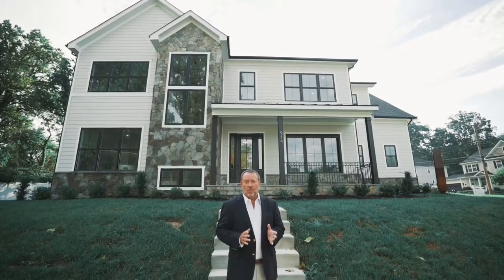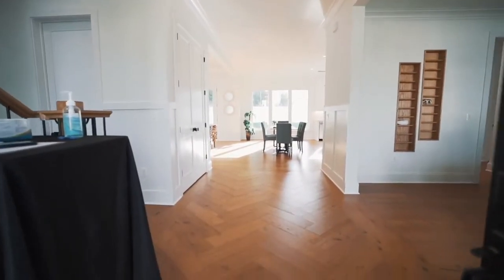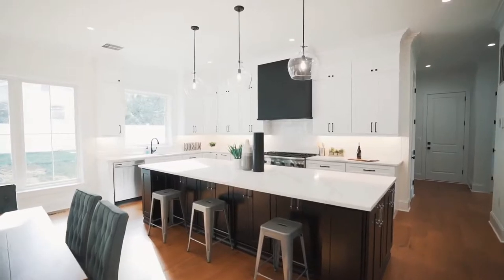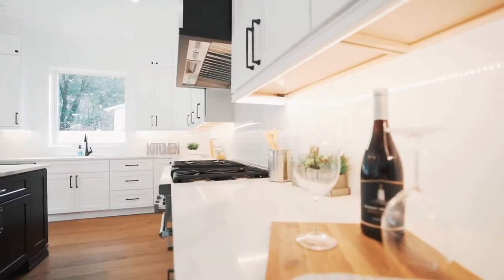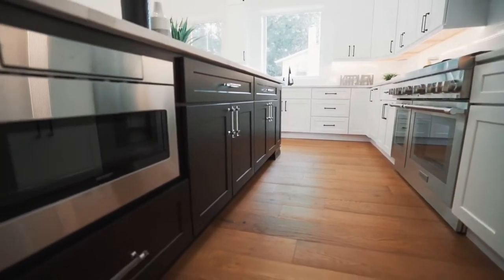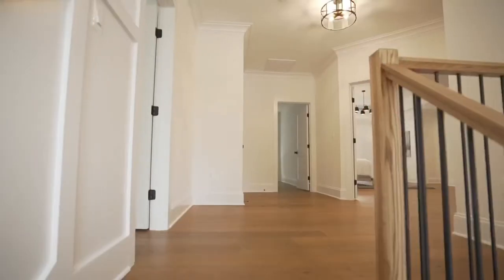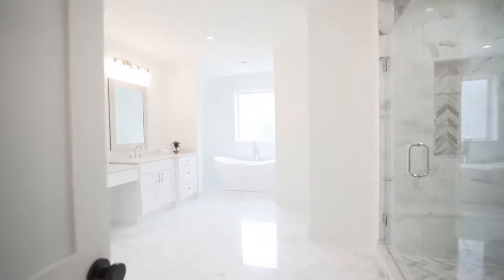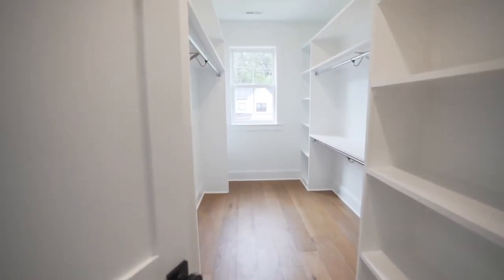Hanton properties X Bella Home Design Tour - Vienna, VA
ADAPT MEDIA SOLUTIONS, LLC

Hanton properties X Bella Home Design Tour

Located in Vienna, VA